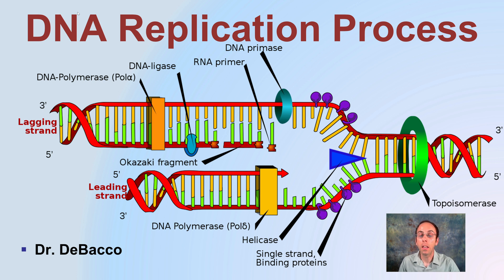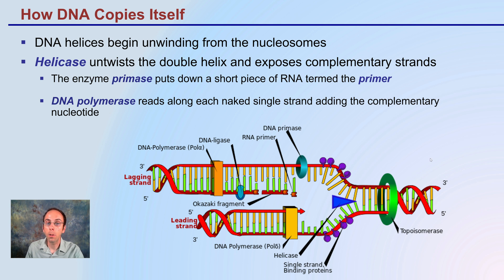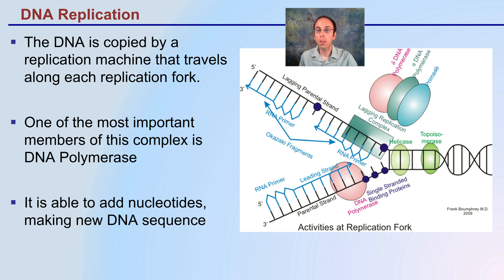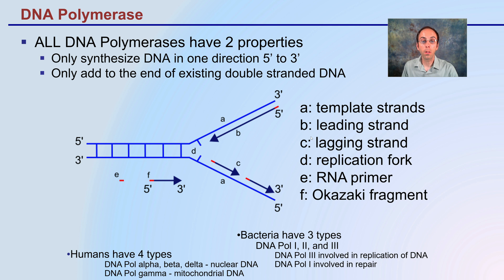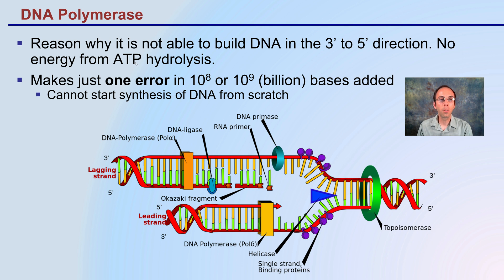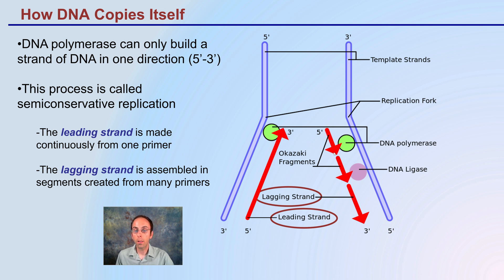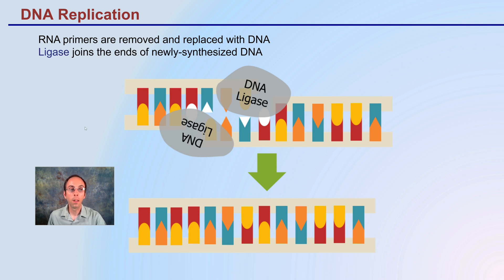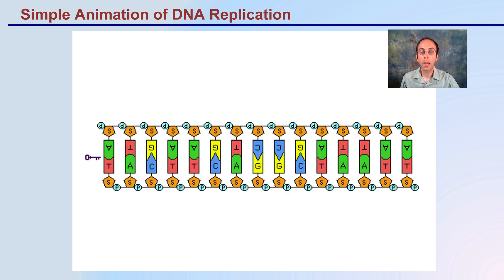DNA Replication Process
1. Double stranded DNA unwinds via helicase
2. Where the two unwound stands originate is referred to as the replication fork
3. The new strand is formed by pairing complementary bases with the old strand
4. In the end two DNA molecules are made with the use of RNA primers and DNA Polymerase, with finished molecule each having one new and one old DNA strand which is referred to as “Semi-Conservative”

This video covers the entire process and necessary components for DNA to go through the replication process. A description of the semi-conservative replication steps is provided. Important vocabulary such as Helicase, Annealing, 5', 3', DNA Polymerase, RNA Primer, and DNA Ligase are all covered. So, be sure to pause and review when necessary as you being to develop a greater understanding (and hopefully appreciation) of the DNA replication process.

*Due to the description character limit the full work cited for "DNA Replication Process" can be viewed